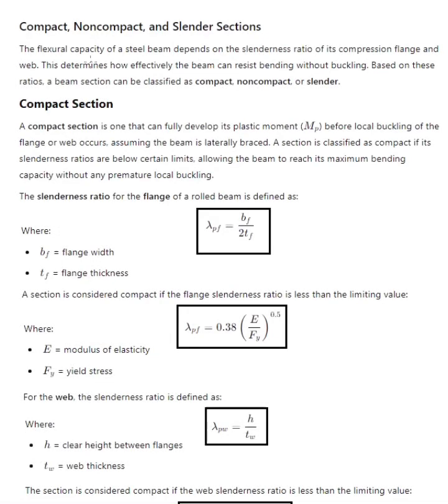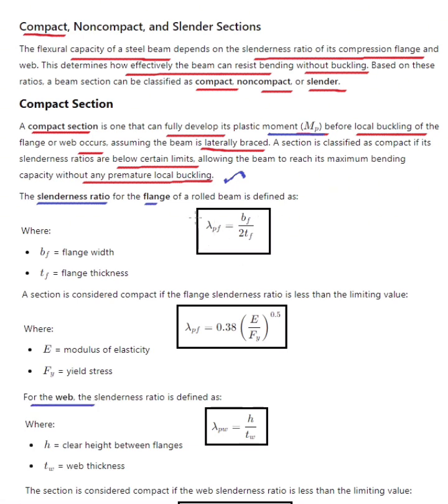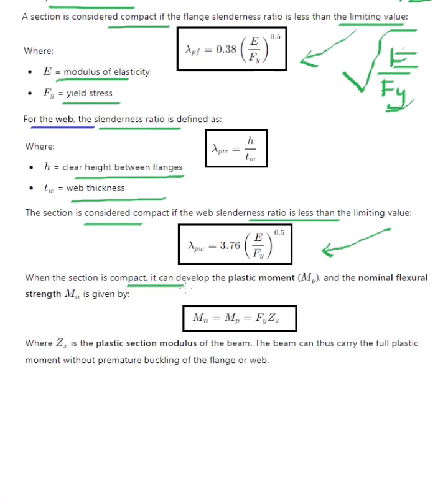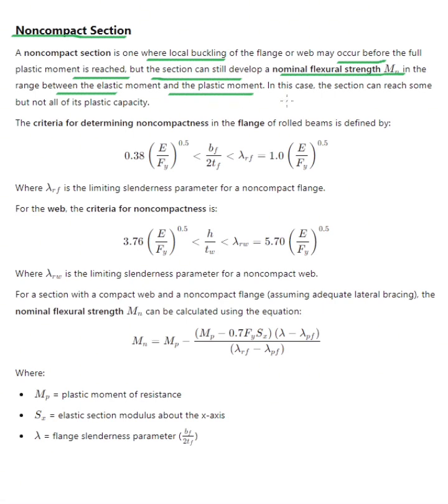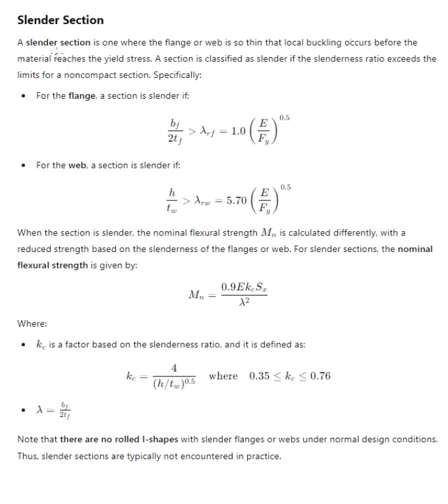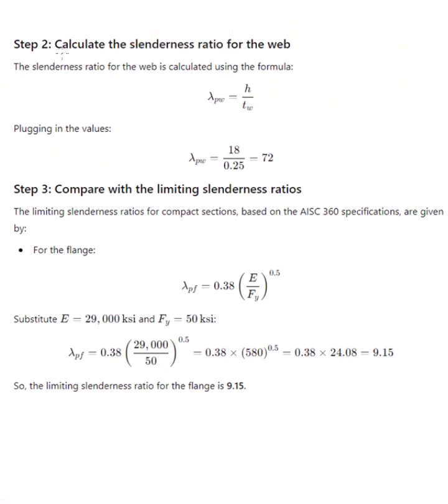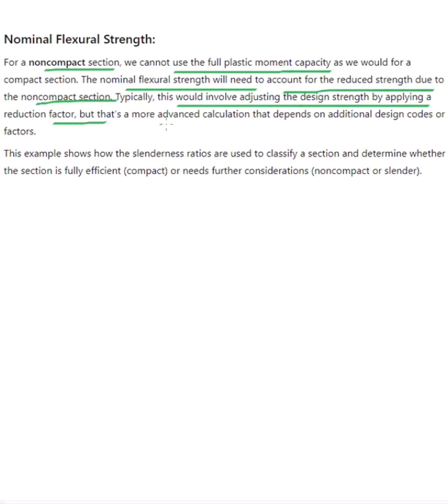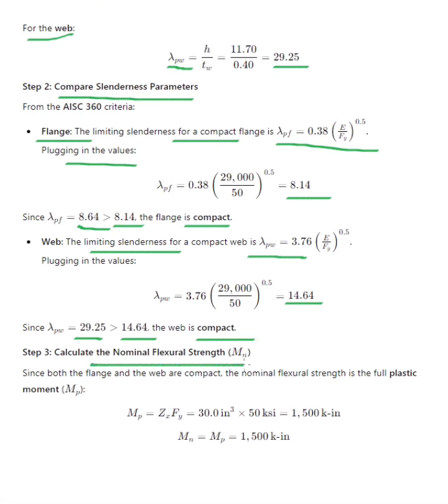Steel Beams Flexural strength and compact , non compact, slender sections explanation